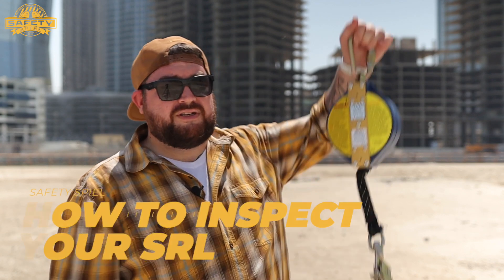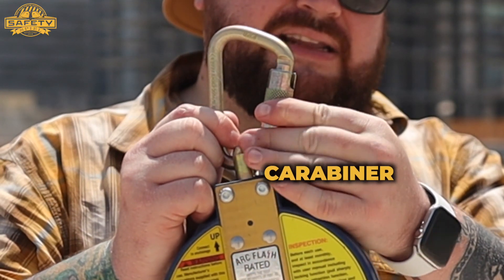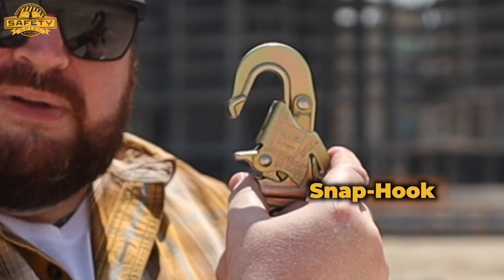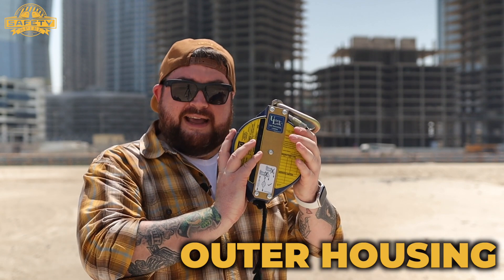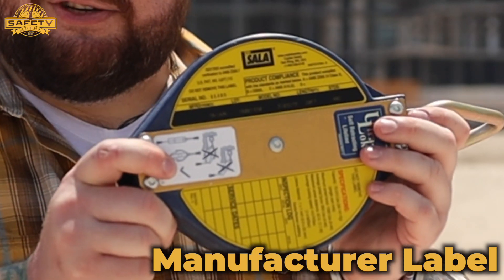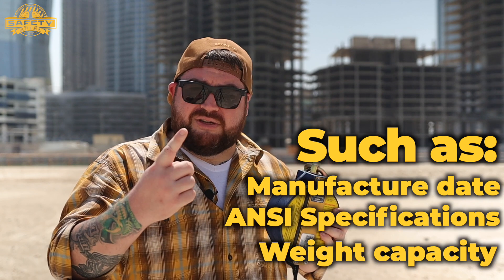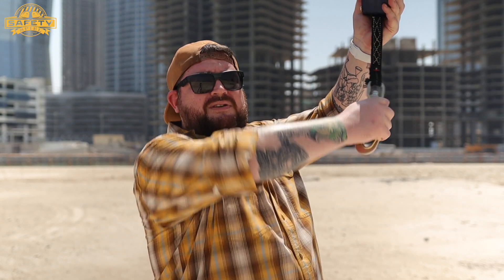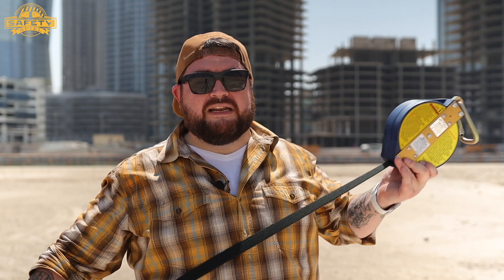Self-Retracting Lanyard Inspection | How To Do It Properly and Thoroughly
You COULD die if you don't properly inspect your fall protection equipment

The most critical component in your personal fall arrest system, is your connector.  You can wear the best harness, you can find the best anchor point, but if you are not actually connected to it, well.

You'll die.

Maybe.  Most likely.  I would like to say yes, but at the very least, you are going to get hurt.

There are several types of connectors to choose from.  But today, we are going to look solely at the Self-Retracting Life, er, Lanyard.  Yo-Yo.  Whatever you call it at your place of employment!  THAT, is what we are looking at today.

So to help you make sure that your SRL is in good working order, I'm going to go over the steps you need to perform to ensure that you perform a proper, and thorough, inspection of your SRL connecting device

Looking for a H&S Mentor?
Are you looking for a mentor to aid you in your newfound career path?!  Check out the programs we offer on our Pateron